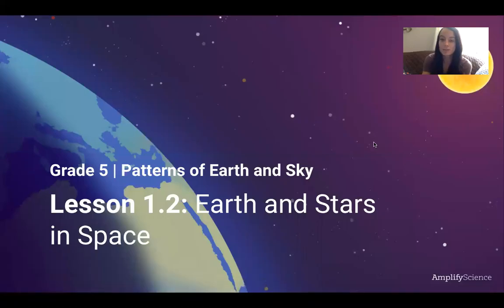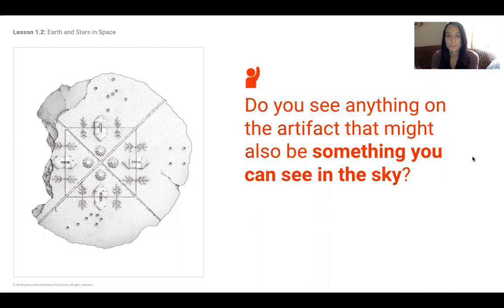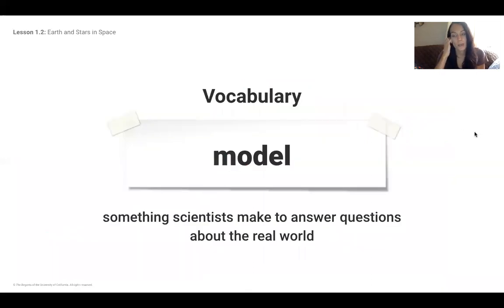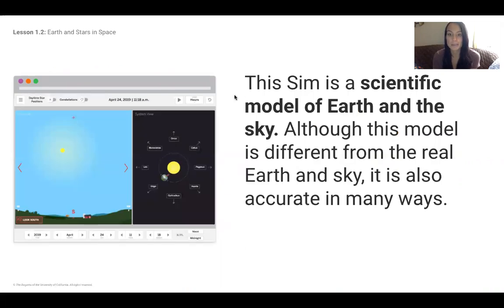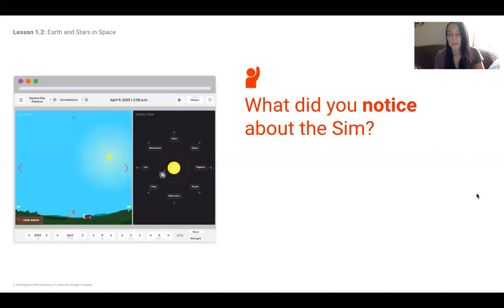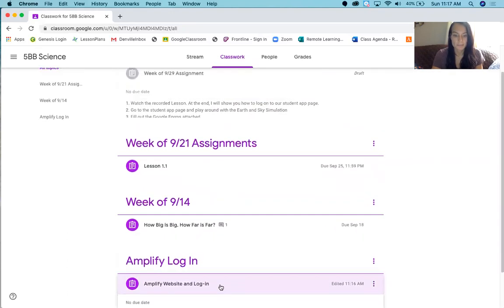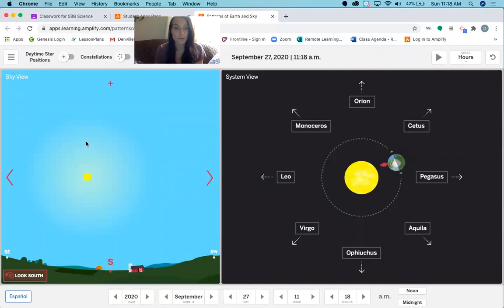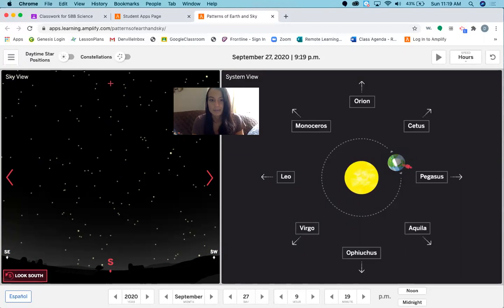Lesson 1.2 5th Grade At Home Amplify Science Lesson